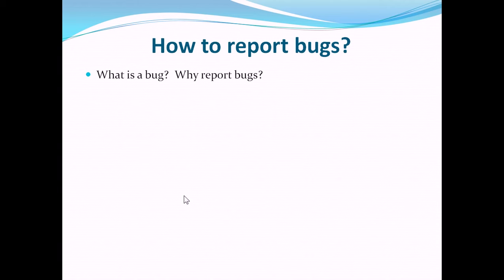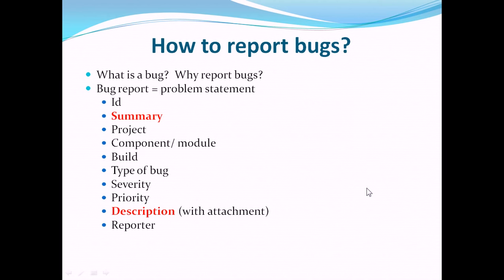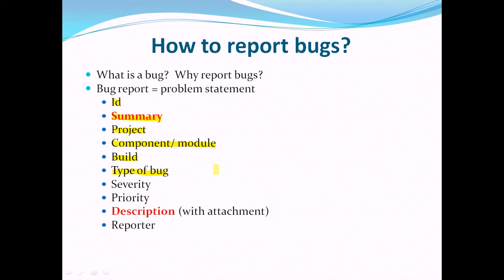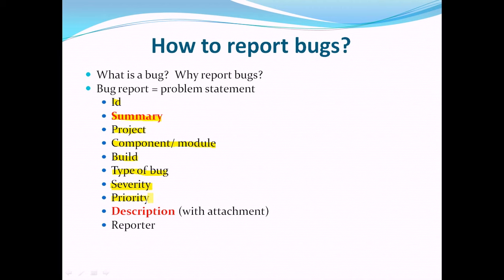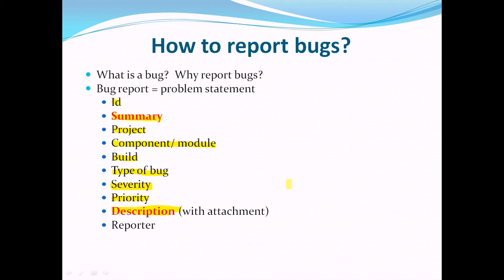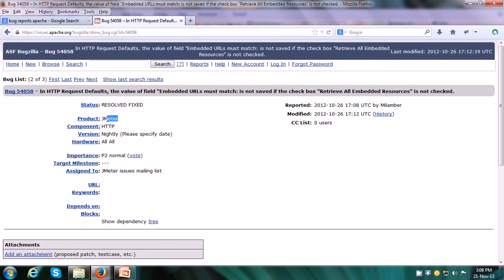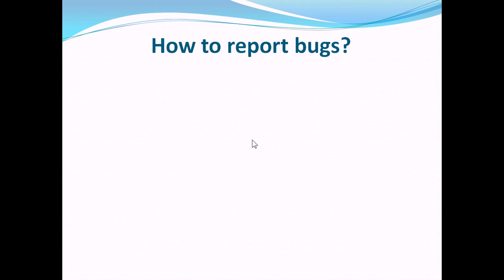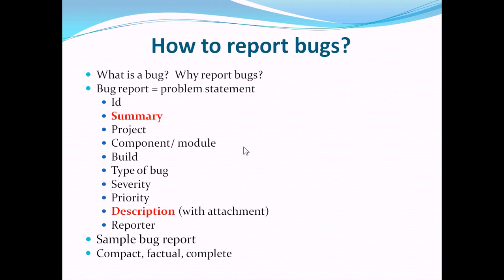How to report bugs effectively - Testing Basics